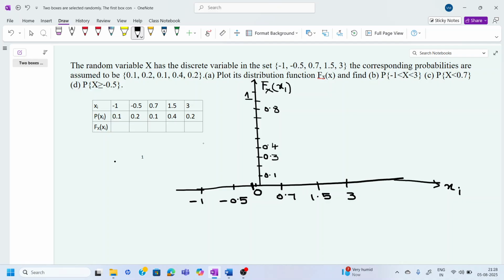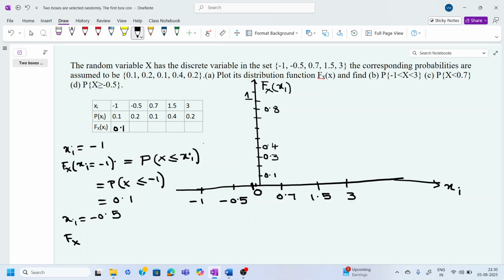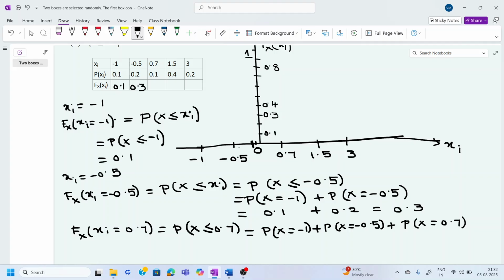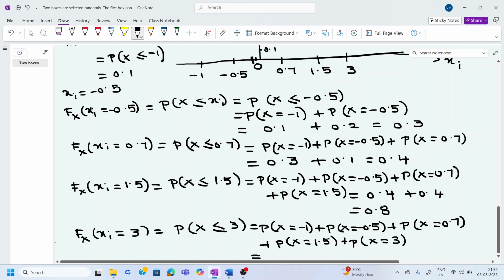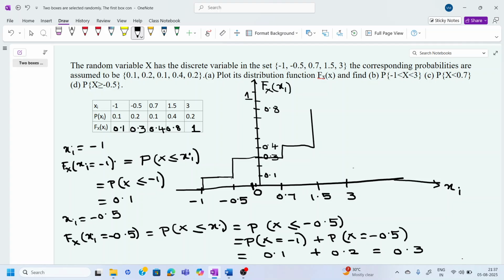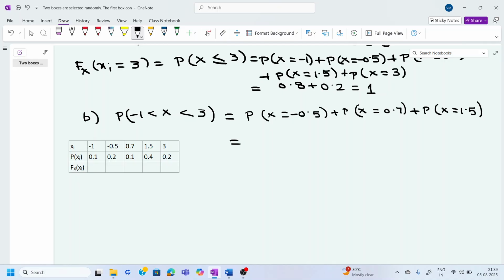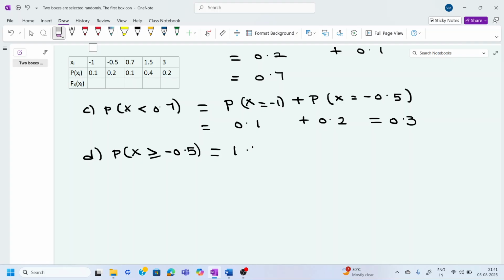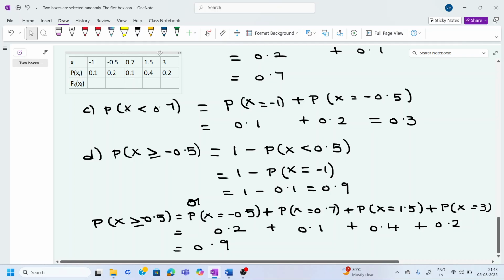Example with Distribution Function Plotting CDF and find Probability values in a given range -UNIT1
15. The random variable X has the discrete variable in the set {-1, -0.5, 0.7, 1.5, 3} the corresponding probabilities are assumed to be {0.1, 0.2, 0.1, 0.4, 0.2}.(a) Plot its distribution function